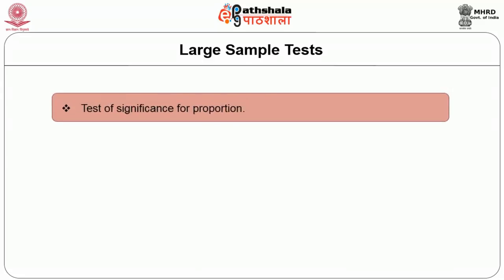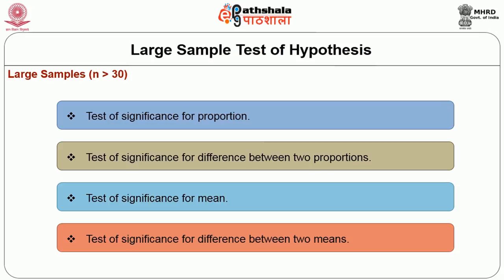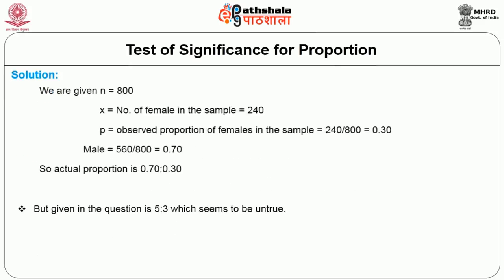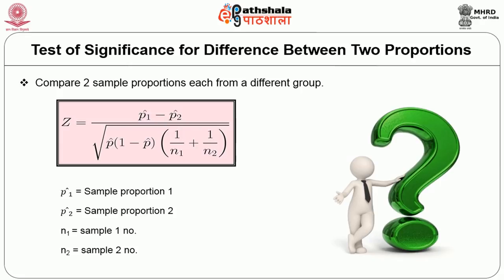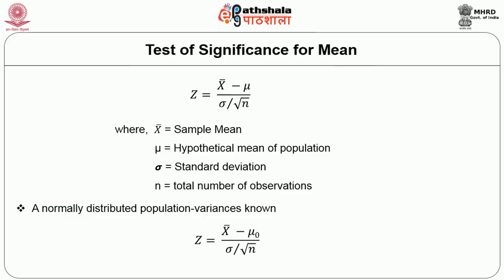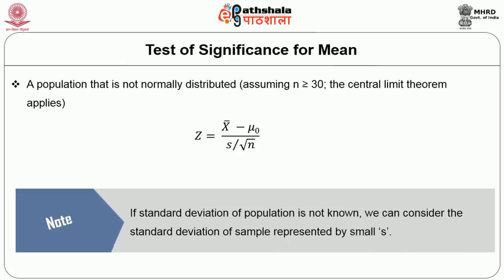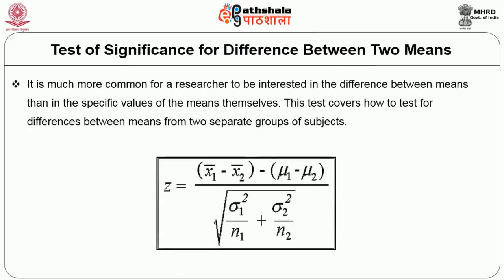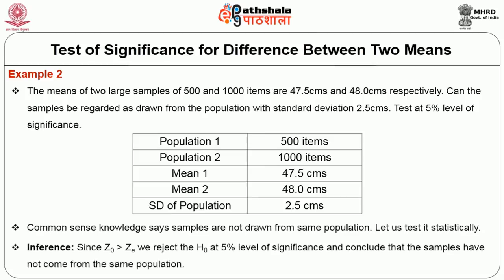Test of Significance II Large Sample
Subject:-Home science
Paper :-H16RM - Research Methodology and Statistics for Home Science